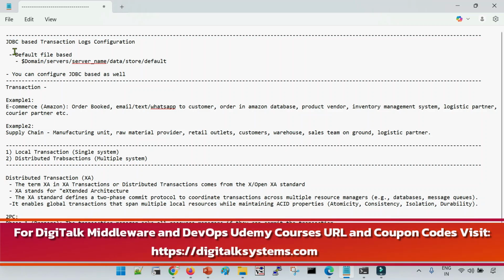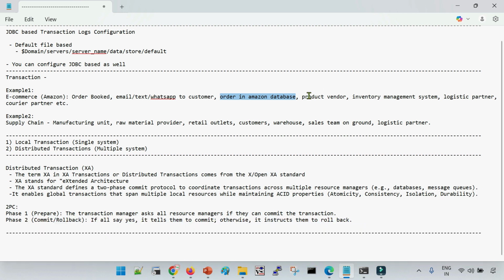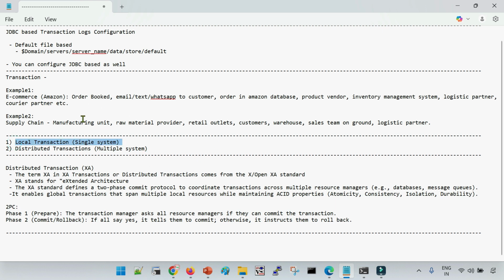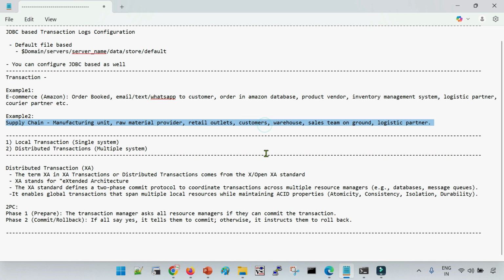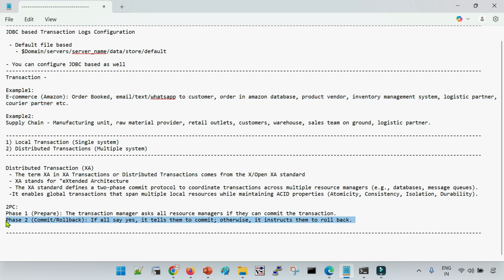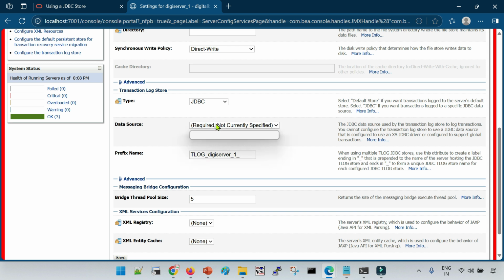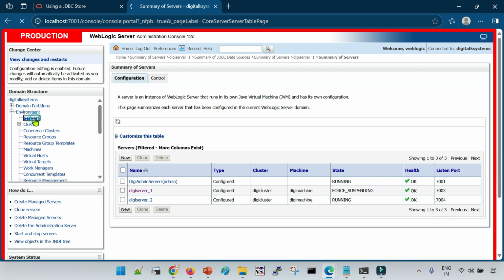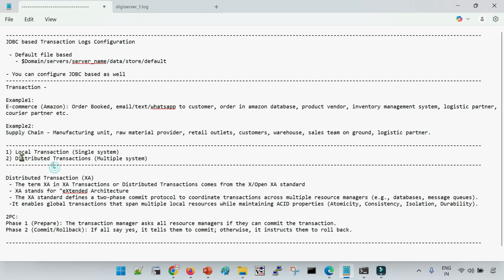Configure JDBC Based Transaction Logs: Transactions, Local & Distributed Transactions, 2 PhaseCommit